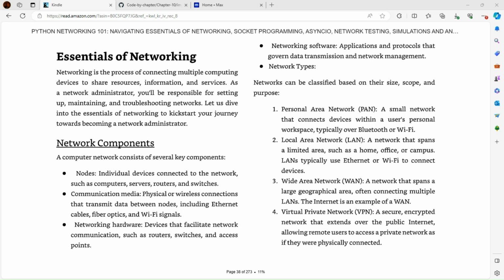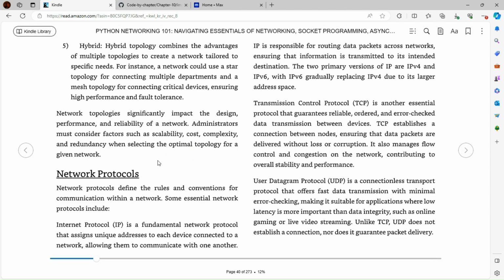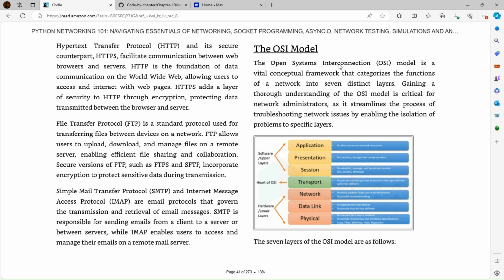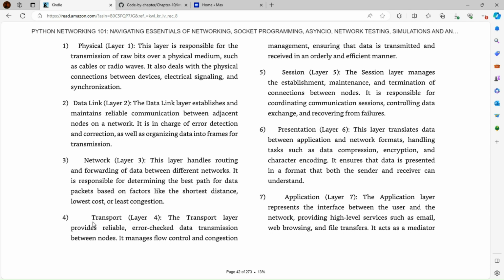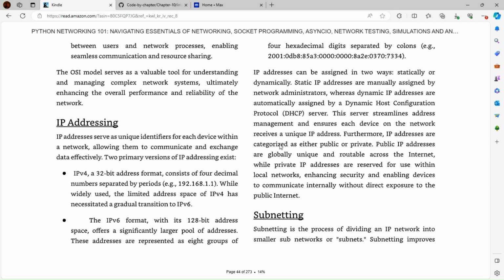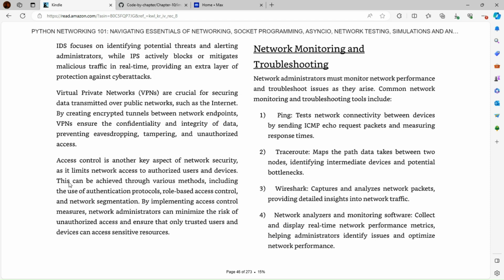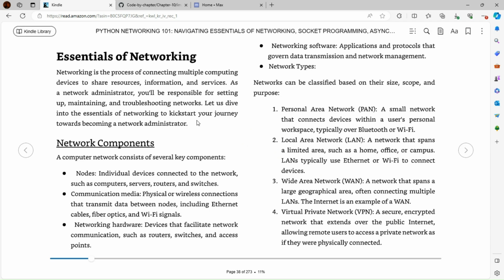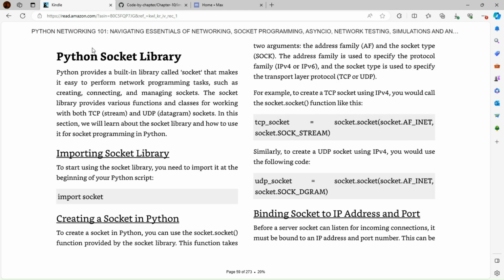Python Networking 101 video 3, Essentials of Networking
This goes over essentials of networking enjoy.